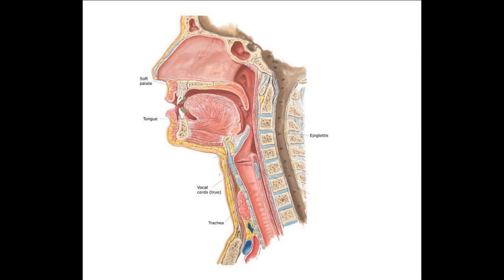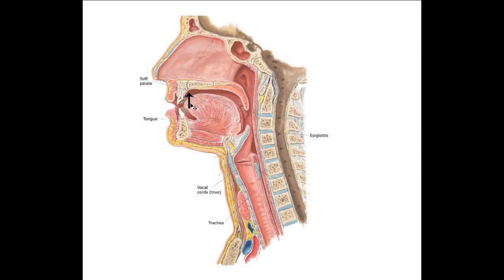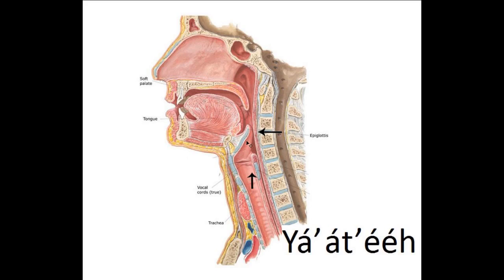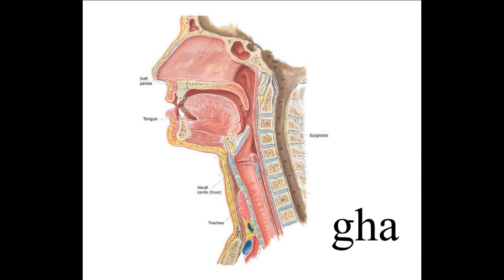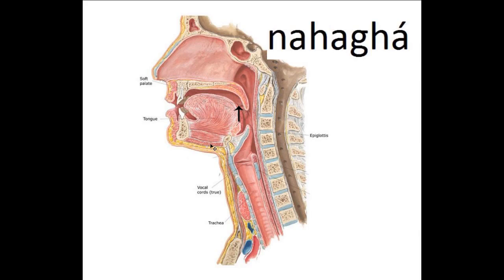Navajo Lesson 1 - Anatomy of Speech Articulation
This is the first video in a series designed for English speakers who want to learn how to read and speak Diné Bizaad éí t'áá nizhóní’é át’é.